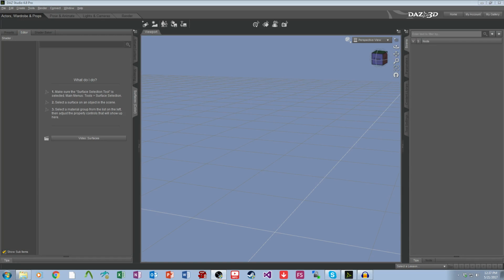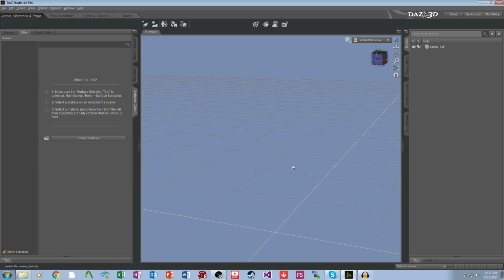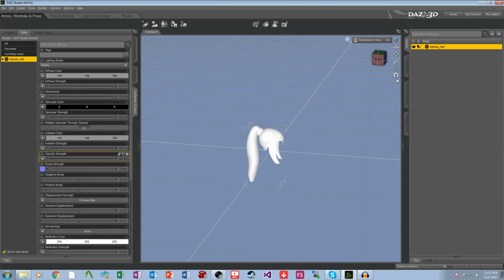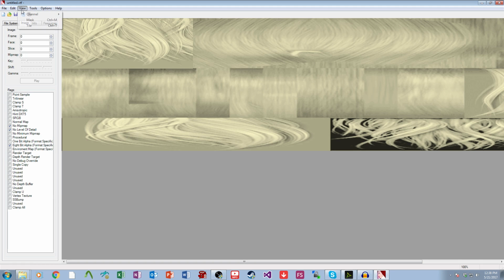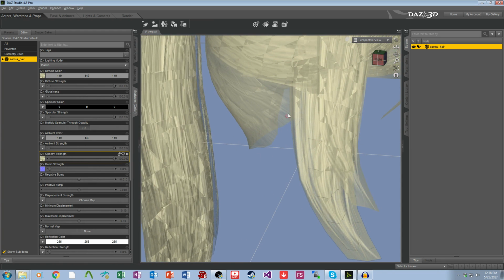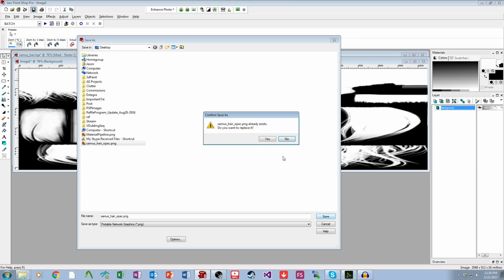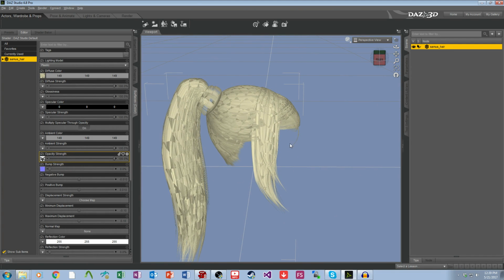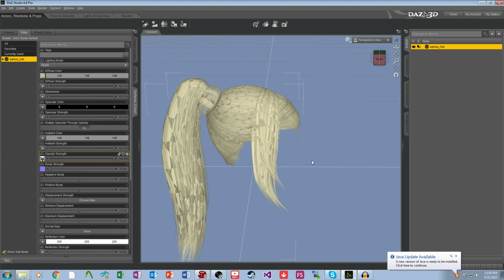LordAardvark Shares How to Load Textures In Daz Studio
I've had people request this.